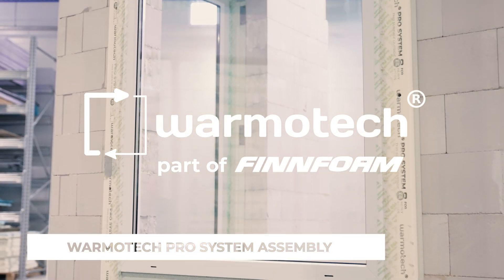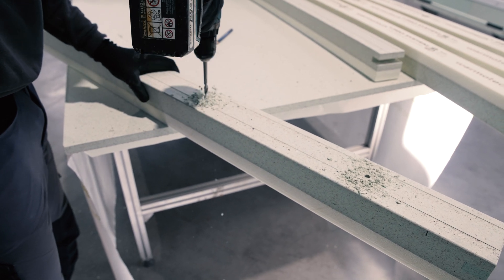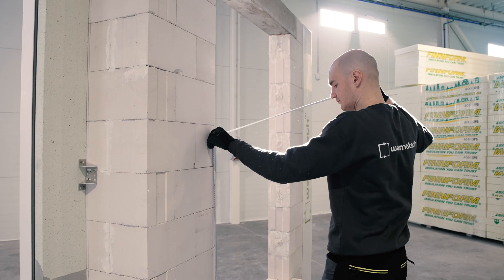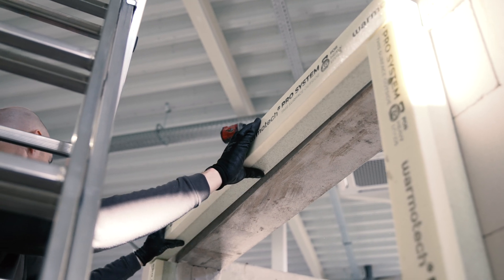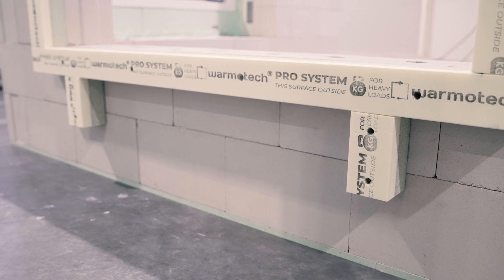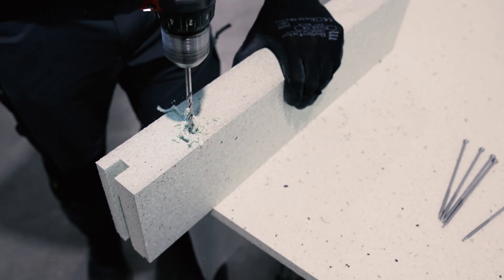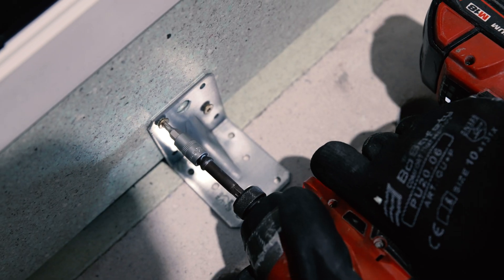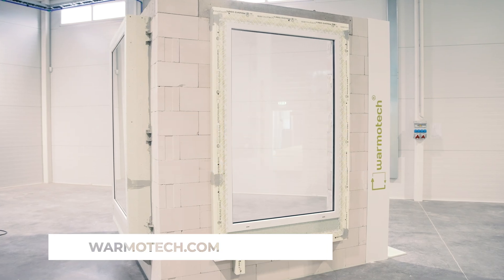How to install window in thermal insulation layer. Warmotech PRO pre wall assembly system (ENG).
Warmotech PRO system is made of Warmotech profiles, adhesives and fasteners.

These profiles are made of a single layer of Warmotech polyurethane panel (40-80 mm thickness, depending on the window profile width), which ensures durability, dimensional stability, high compressive strength, water resistance and good airborne sound reduction characteristics.

A layer of extruded polystyrene foam (20 mm XPS for PRO system, and 30 mm for PRO+ system) on the outside provides additional thermal insulation and is also an excellent surface for sufficient adhesion of sealing products.